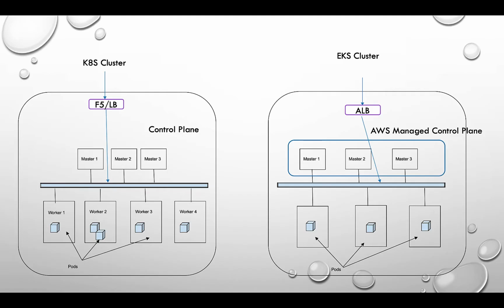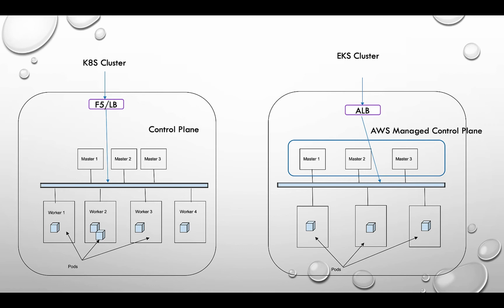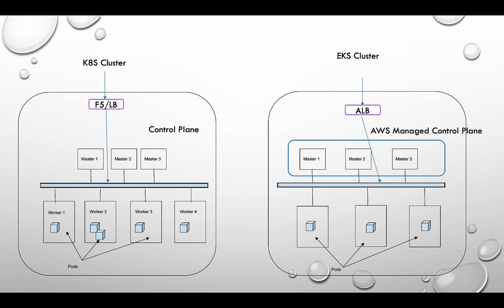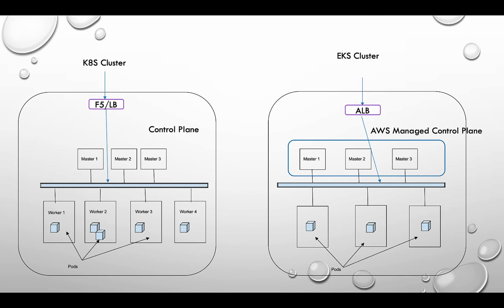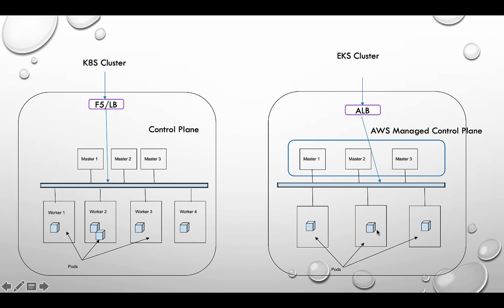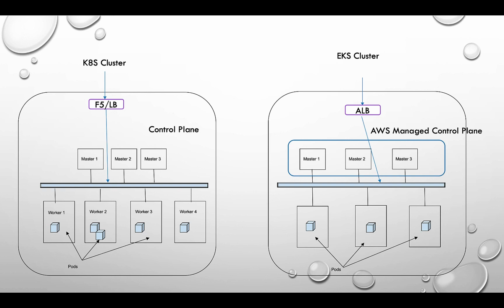Kubernetes - EKS 1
Overview of EKS, EKS vs a regular self created k8s cluster, benefits of AWS EKS.